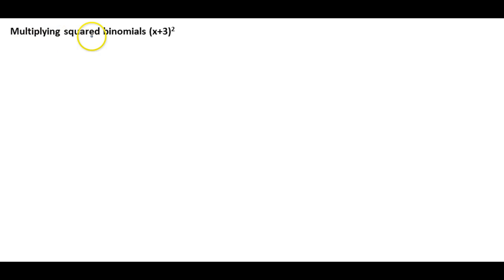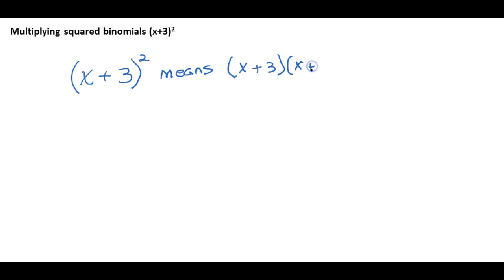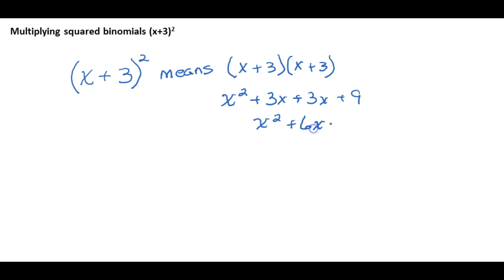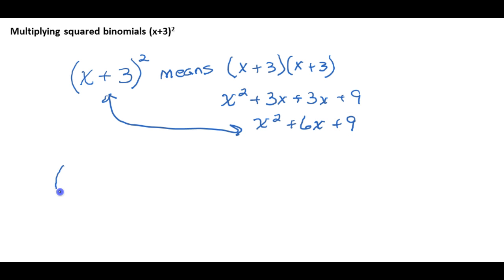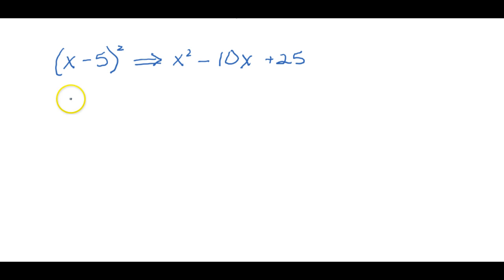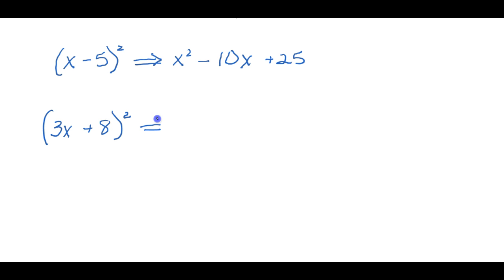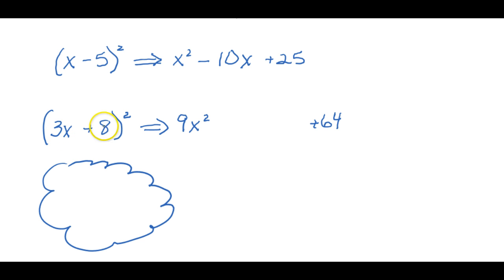MTH 130 - Square Binom - SP14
How to square a binomial